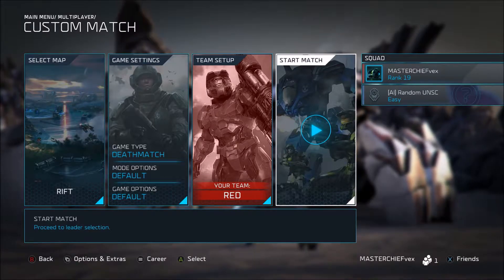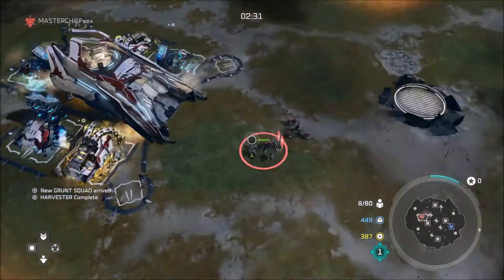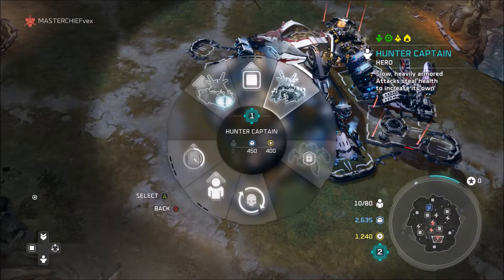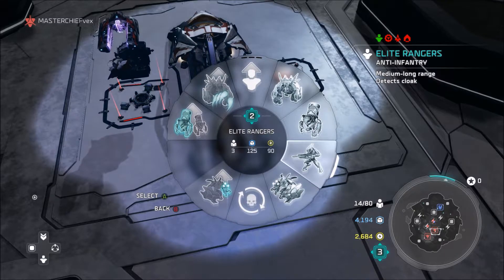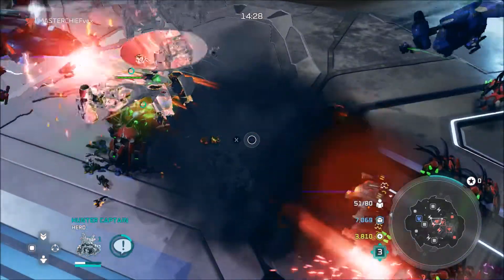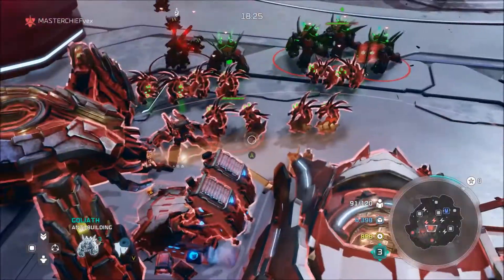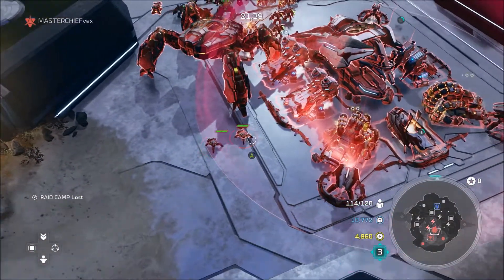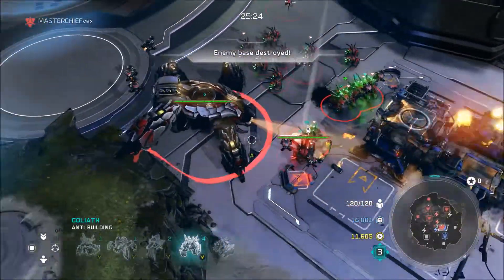The Colony- Halo Wars 2 New Leader gameplay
In today's video I'll be hoping into a Skirmish match and trying out the new leader, The Colony, by showing off its new units and abilities.